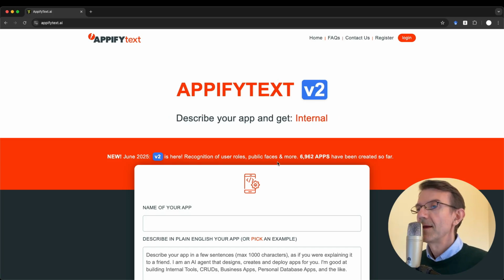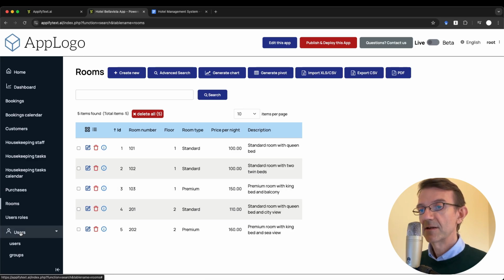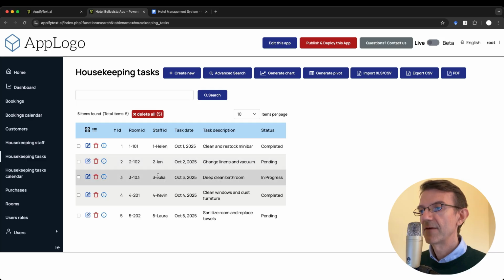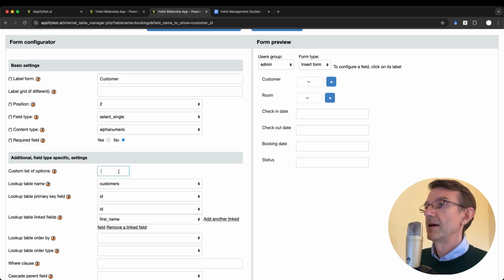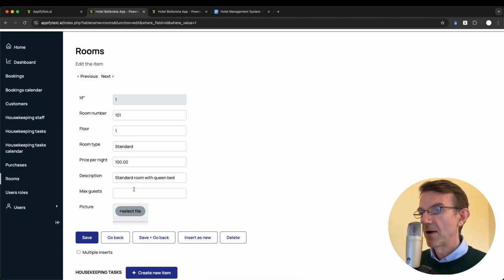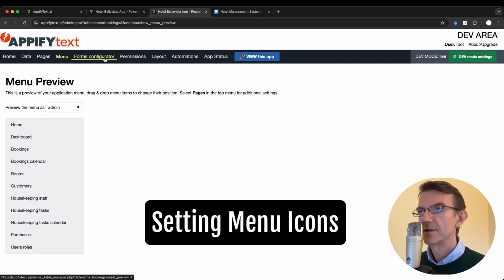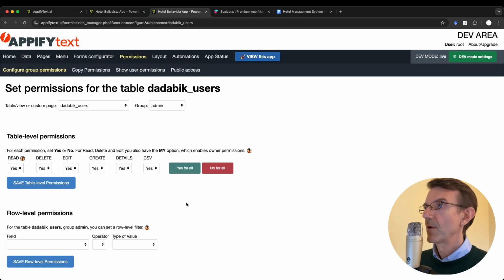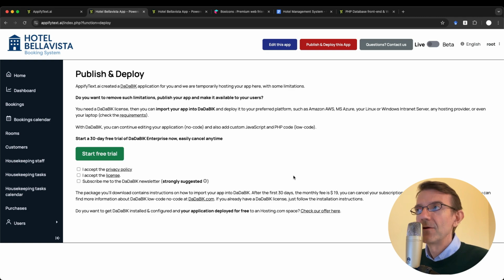AI Builds & Deploys a Hotel Management App in 51 seconds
I am Eugenio Tacchini, PhD, Computer Scientist and founder of DaDaBIK and AppifyText.ai.

In this video you will see how an AI agent (appifytext.ai) can transform a simple textual description into a fully functional and deployed Hotel Management System in less than one minute — no coding required.

The app allows you to manage guests, room reservations (with booking calendar), housekeeping, purchases (food, cleaning products). The user roles, with different permissions, available: manager, frontdesk, housekeeping.

This is episode 7th of the series "AI Agent builds & deploys".

The first episode also shows in details the deployment to a different hosting service and a custom domain.

00:00:00 Introduction
00:00:30 Free registration to AppifyText.ai
00:01:56 Describing the app in plain English to AppifyText.ai
00:05:22 AppifyText.ai designs, creates and deploy the app according to the prompt in less than one minute
00:06:35 Overview of the first version of the Hotel Software created by AppifyText.ai
00:10:51 How this tutorial work
00:12:17 Typical reservation workflow with our application - add a reservation
00:16:18 The booking calendar
00:18:12 Rooms
00:22:30 Customizing and improving the app created
00:23:29 Customizing Forms: the Form Configurator
00:29:00 Adding fields: the Data page
00:30:25 Setting calendar views
00:36:45 Call for app proposals
00:37:21 Formula Fields (compute total price)
00:42:42 Changing logo, menu and other layout settings
00:46:00 Customizing Permissions for User roles
00:53:10 Removing tables and views
00:56:49 Export your app and import it into DaDaBIK for custom deployment and low-coding
01:02:20 Ciao :)